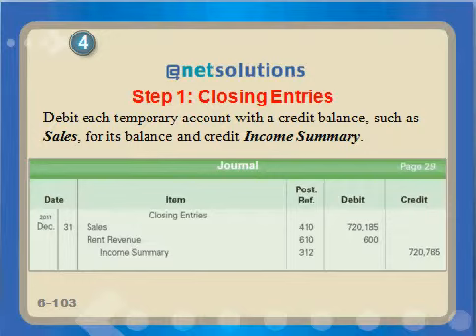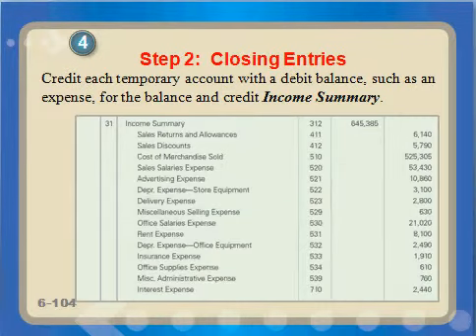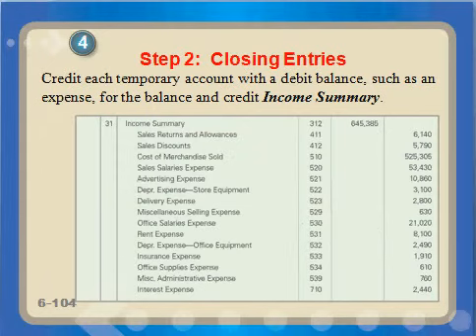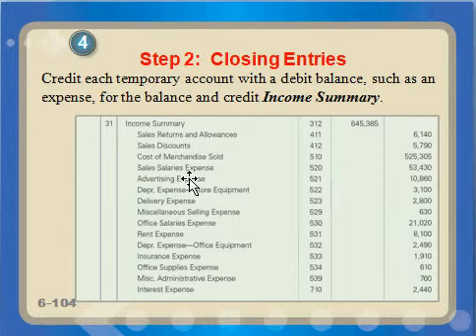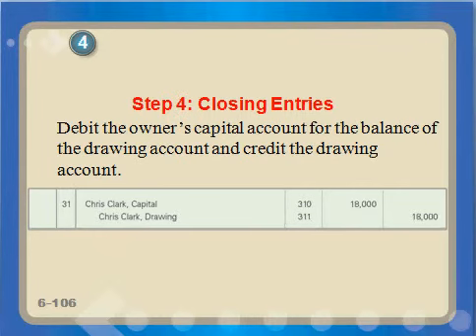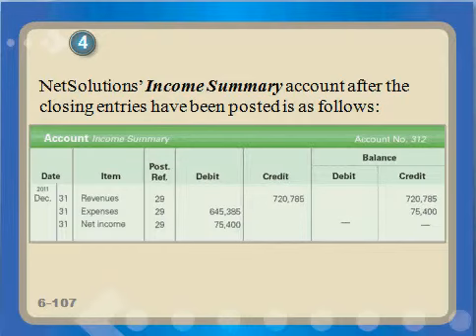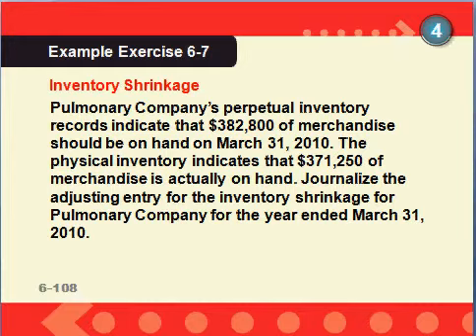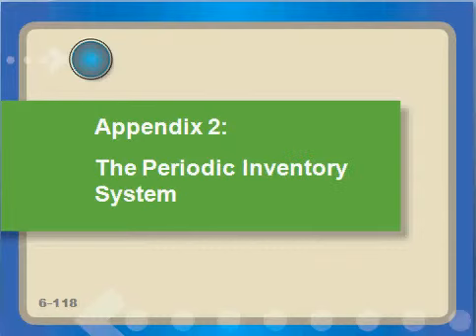Ch 6 Session 6 pp 274-275.avi